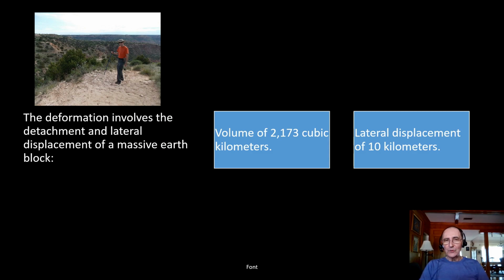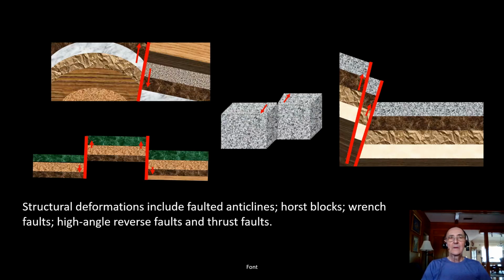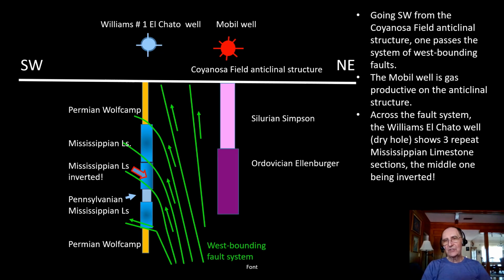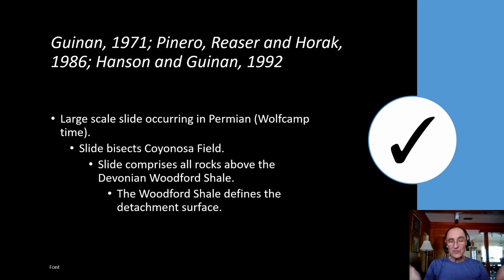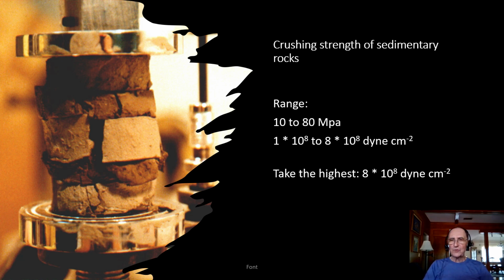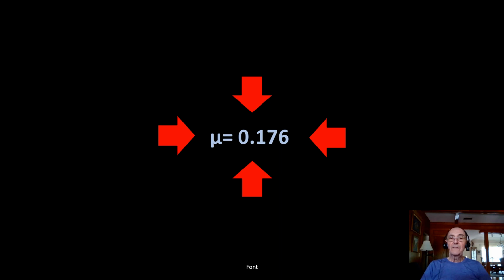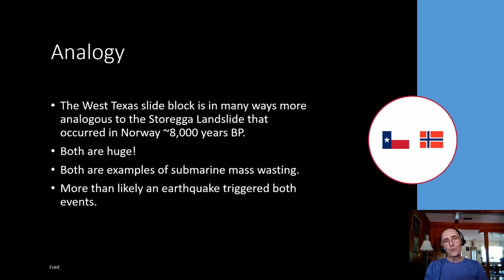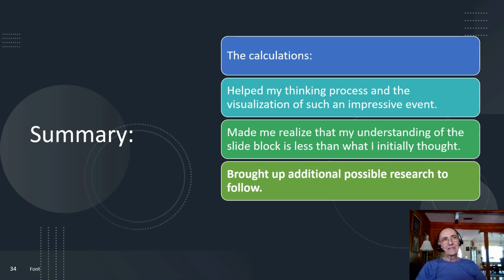The West Texas Slide Block: Detachment and Displacement of more than 2000 Cubic KM of Material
Bob Font, Ph.D., Certified Professional Geologist, and member of AIPG, gives an overview of the West Texas Slide Block. In this event a large block of Earth material, more than 2000 cubic kilometers in volume was displaced more than 10 km. Come along with Dr. Bob Font as he investigates this amazing event.